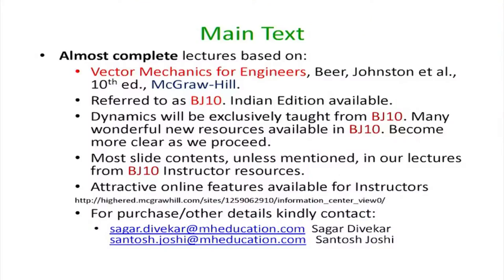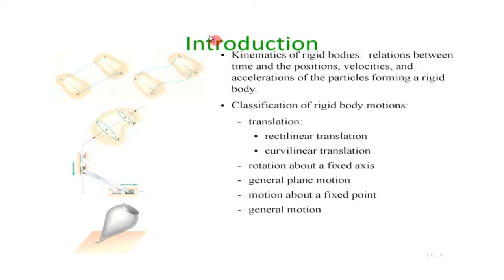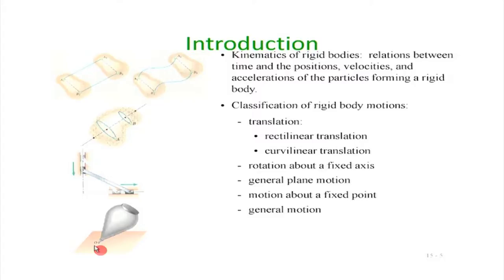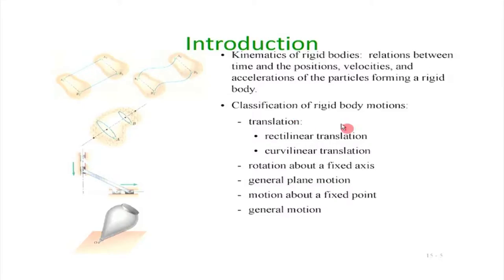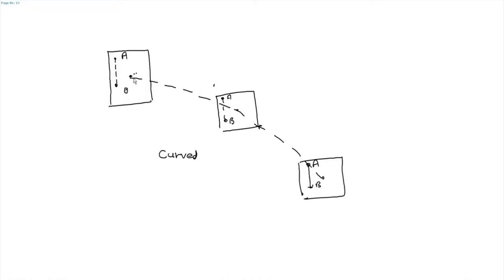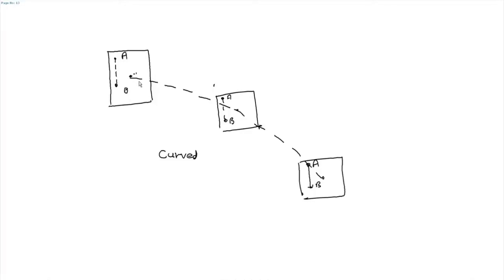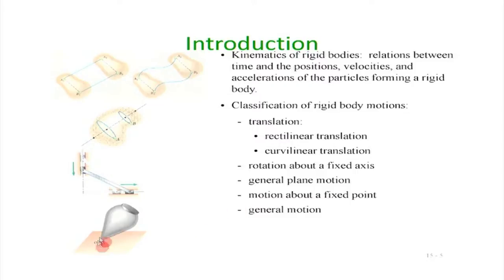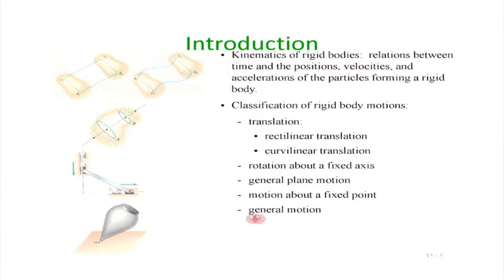EM M L18A Kinematic of Rigid Bodies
This is part A of 18th session of Engineering Mechanics workshop arranged for teachers. It was delivered by Prof. Mandar Inamdar from IIT Bombay.

In this session he talked about Kinematic of Rigid Bodies, Curvilinear translation, translation, rotation about a fixed axis velocity, rotation about a fixed axis acceleration, rotation about a fixed axis representative slab, general plane motion, he took some Sample problems on above topics and solved them.